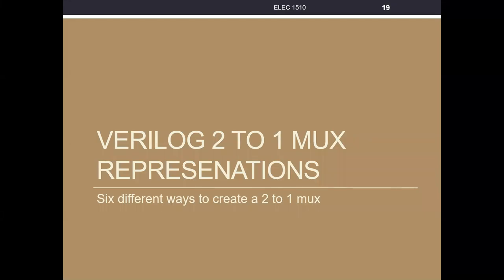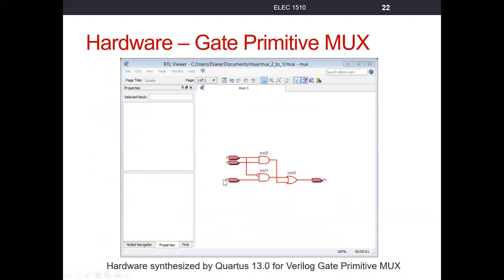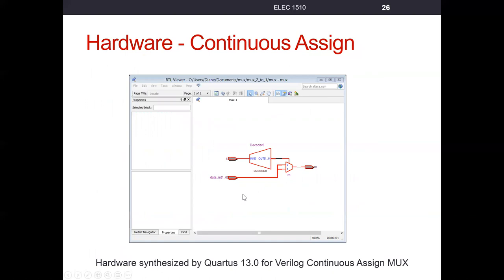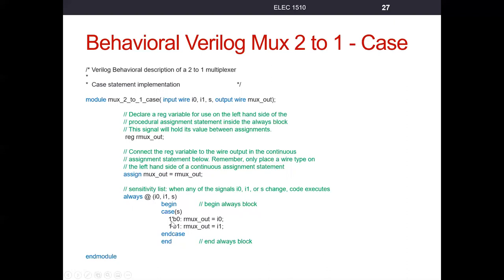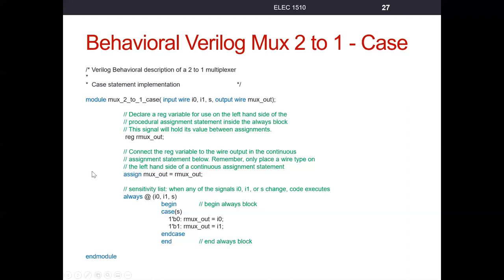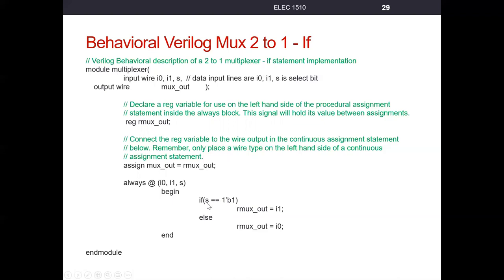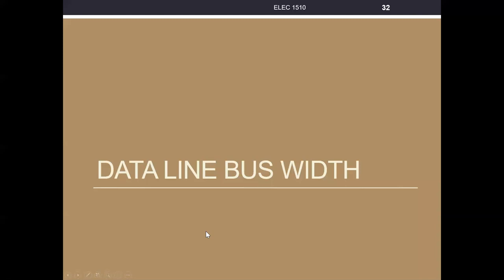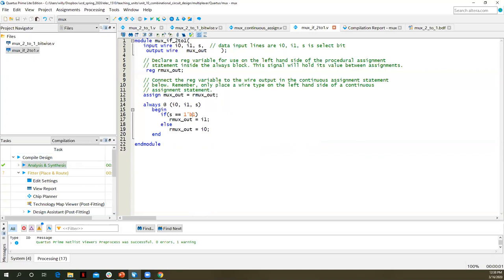Multiplexers, part 2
Verilog representations of muxes and the hardware synthesized.